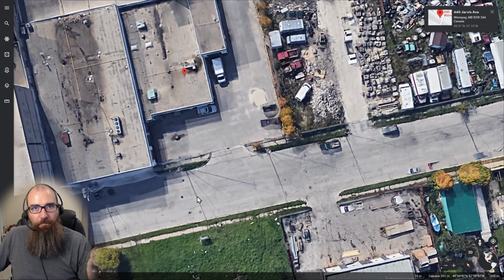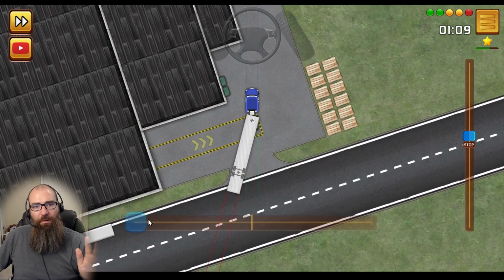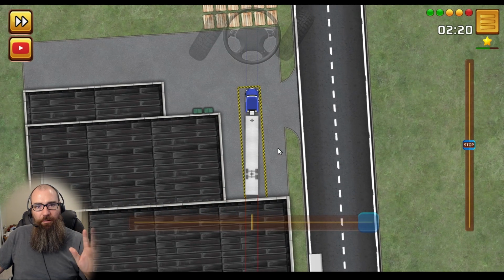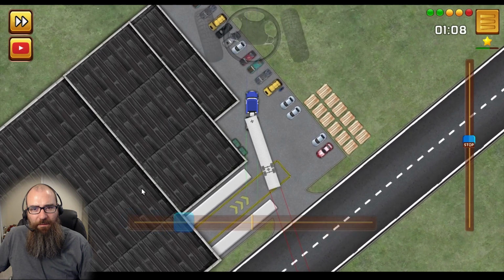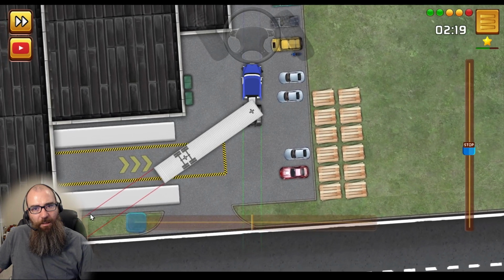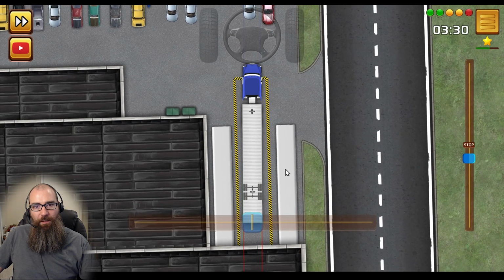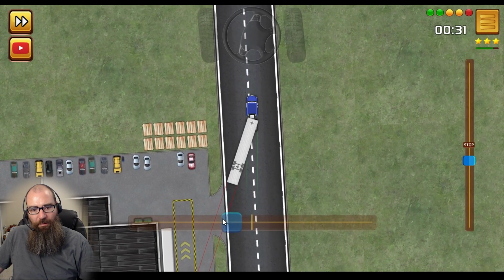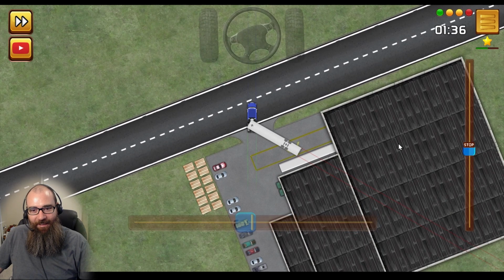Trucking - Backing -Maximizing every inch at a small customer